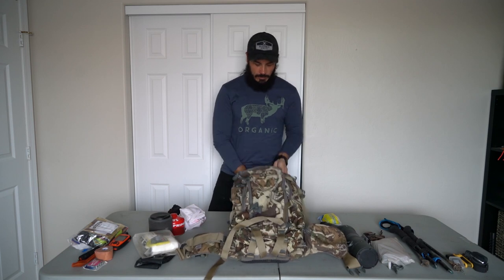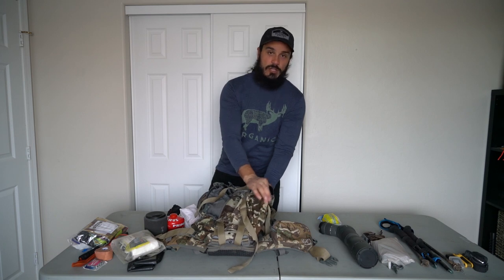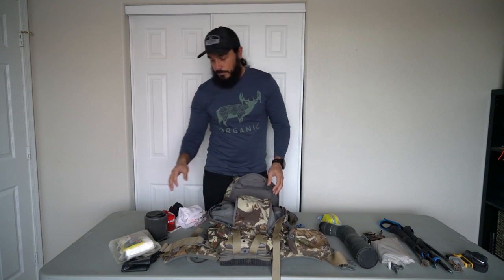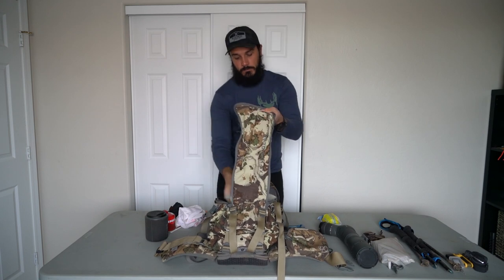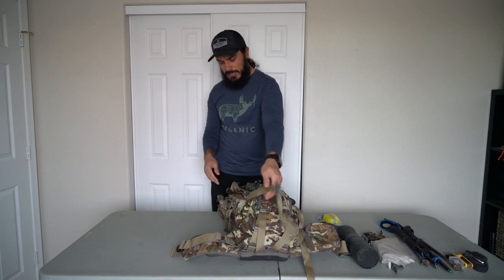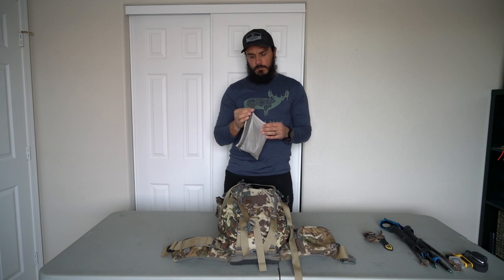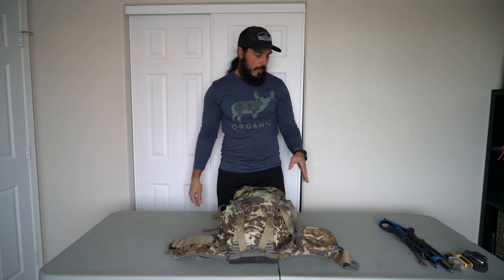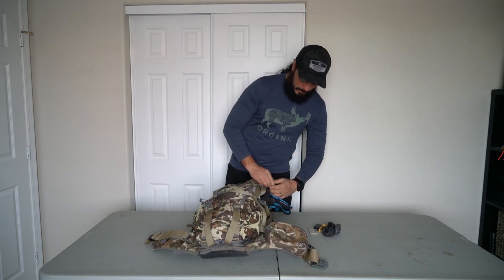Exo Mountain Gear 1800 Day Pack Overview and Loading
Here's an overview of the new Exo Mountain Gear 1800 day pack.  I give the rundown on the layout and show you how I am packing it for an upcoming day hunt I'm going on.  Enjoy!

Filmed with:
Sony a7rii
Zeiss 24-70mm f4 lens

Vortex 22-48x65mm Razor Spotting Scope

Garmin Inreach Explorer+

Follow along with the blog!